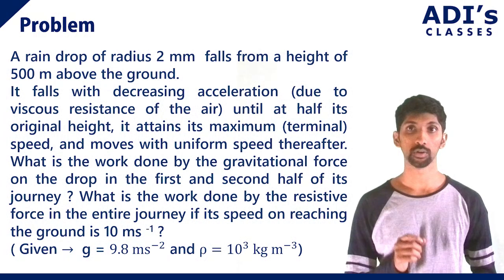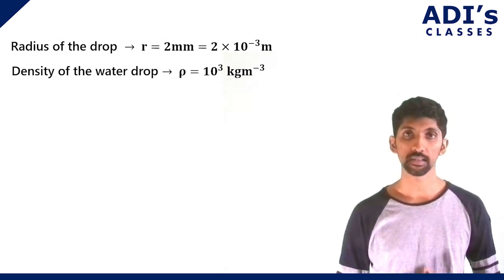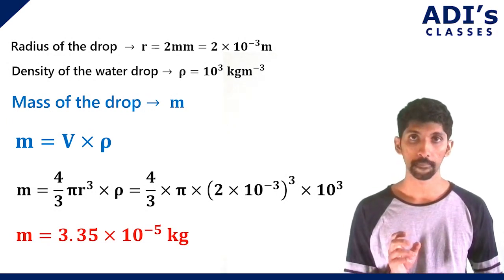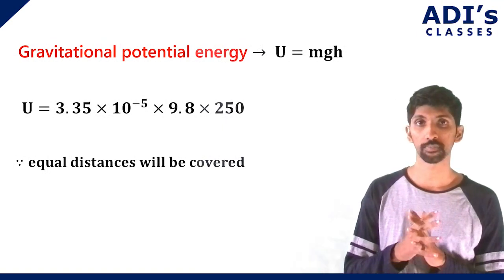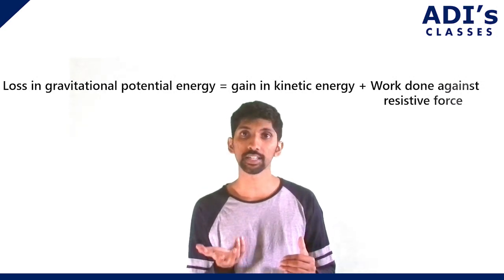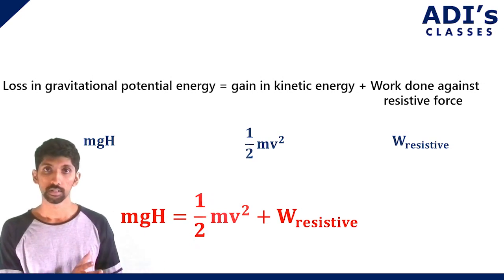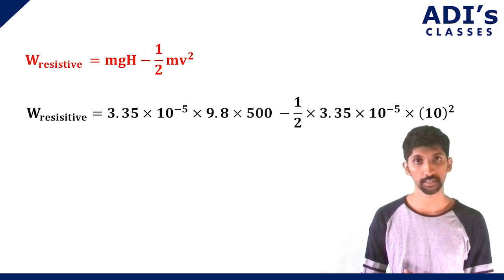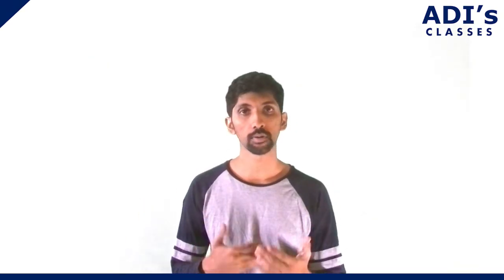Problem Work Done | Work, Energy and Power | Physics Class 11 | CBSE and PUC - ADIs Classes